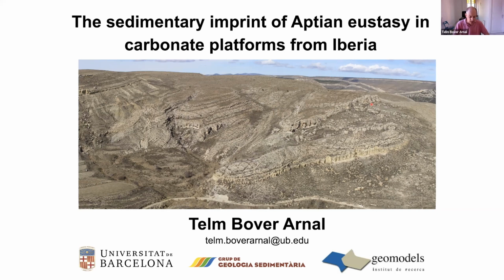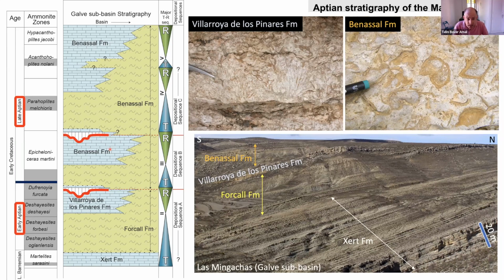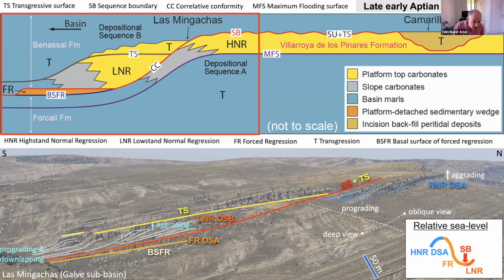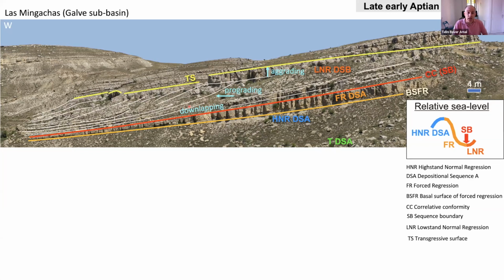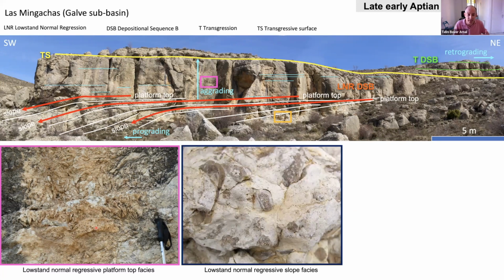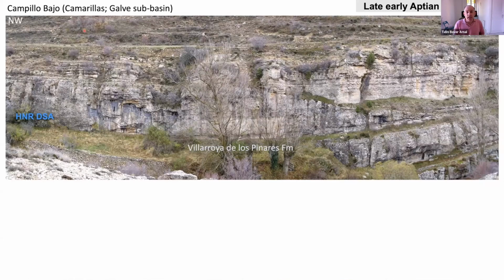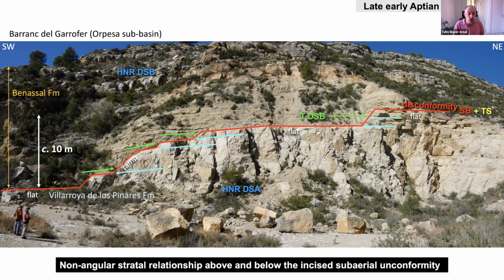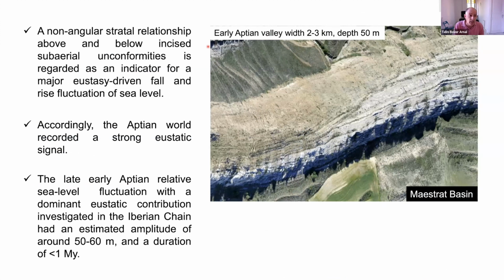The sedimentary imprint of Aptian eustasy [...] Telm Bover-Arnal (Univ. Barcelona)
The sedimentary imprint of Aptian eustasy in carbonate platforms from India
Telm Bover-Arnal (Univ. Barcelona)
SedLunch vom 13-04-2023 | 12:30–13:30 h